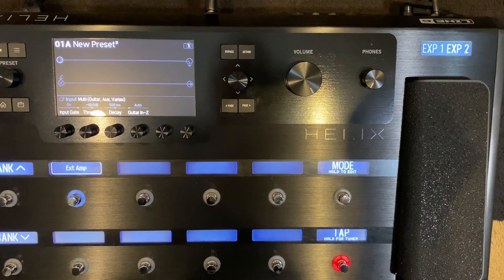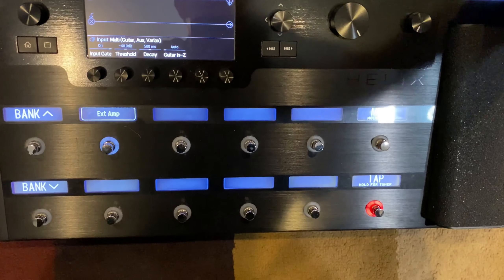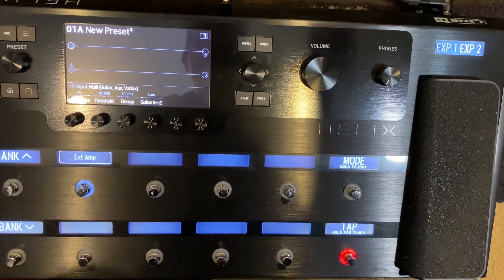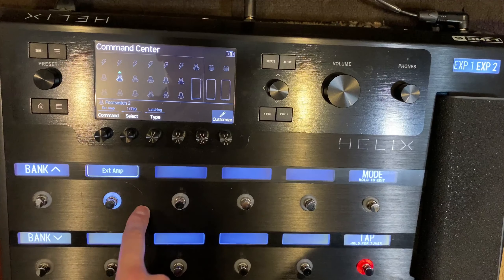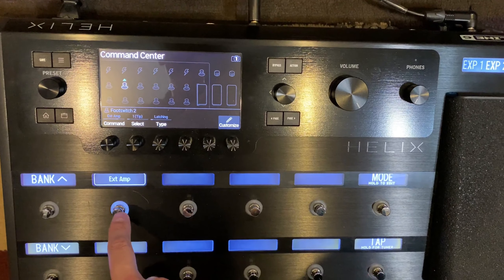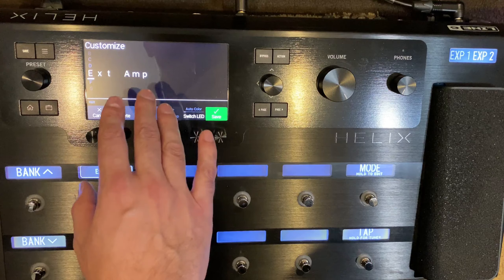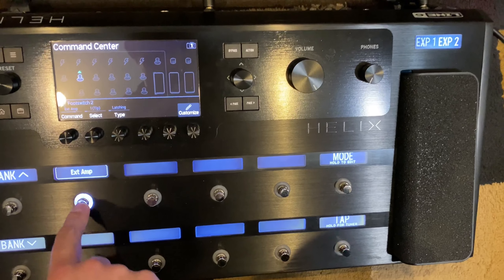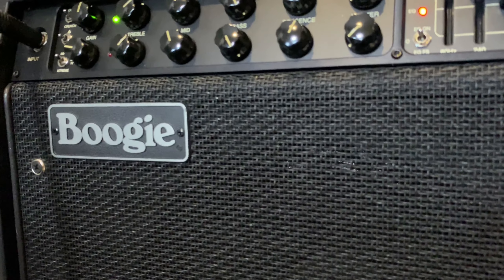Changing Channels On A Mesa Boogie Mark Five:35 With The Line 6 Helix